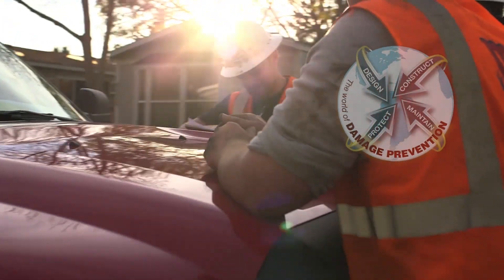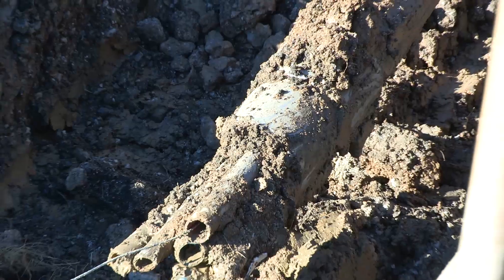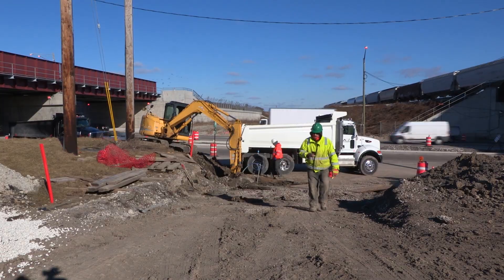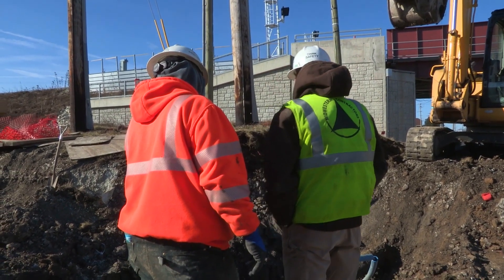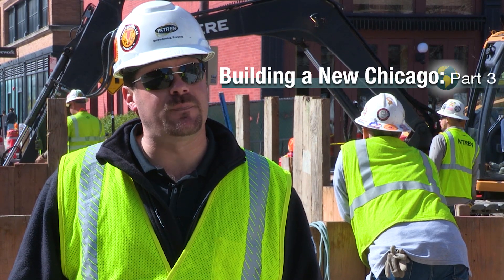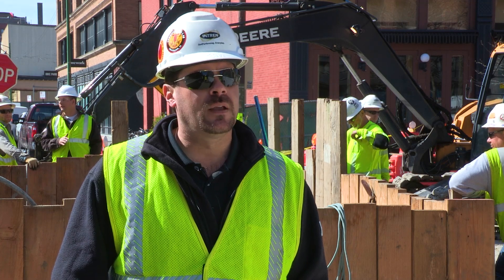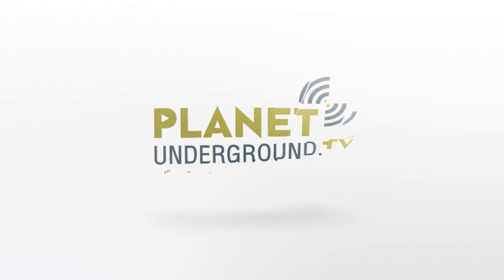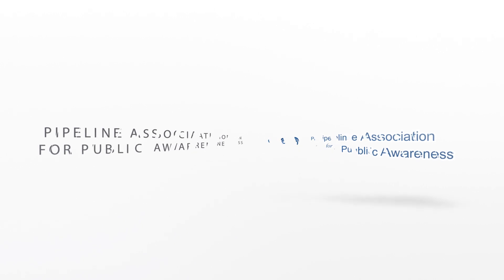Planet Underground TV: Episode 4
Planet Underground presents its latest TV episode, bringing you proactive companies, crews and technologies focused on cost-saving and life-saving damage prevention strategies and solutions.

In Episode 4 we look at onsite critical infrastructure challenges - repairs, HDD, and vacuum excavation - with Electric Conduit Construction near Chicago's O'Hare airport

We listen to professionals from SeeScan and their work on developing the next generation of EM locators - focusing on real-time capture of underground utility data with instant access and recording to the cloud and creating maps for future work.

Our TV crew goes onsite with INTREN looking into construction and revitalization in the historic Fulton Market neighborhood of Chicago.

And get an inside look into excerpts from the 2017 Planet Underground annual Roundtable event - soon to be released on DVD - featuring part of the final panel discussion with professionals from SeeScan, HBK Engineering, Gas Technology Institute, North Shore Gas and XL Catlin.